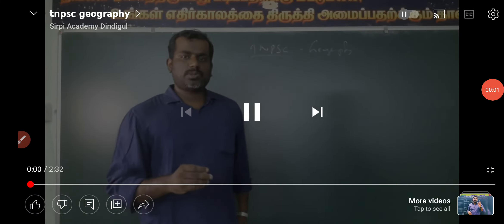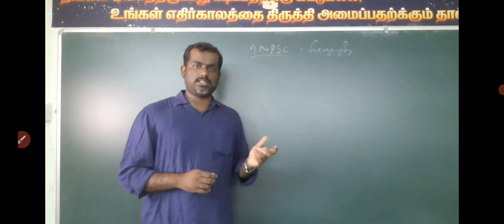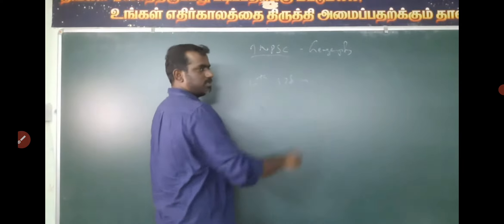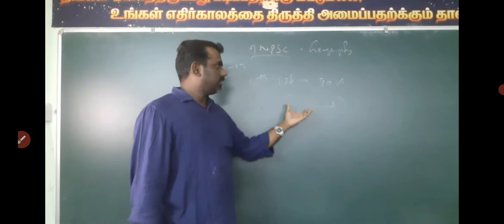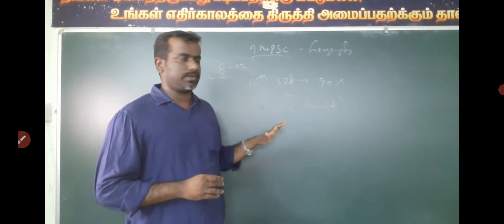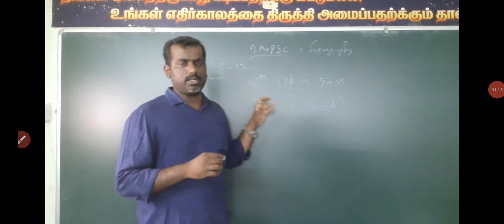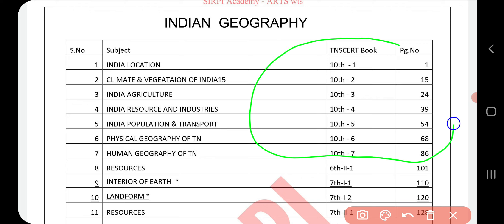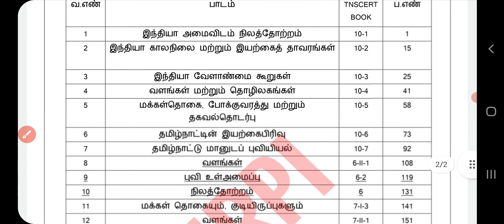TNPSC GEOGRAPHY where to study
For TET details pls join our Telegram
SIRPI ACADEMY TET- 2022

New  Batch Starts on march 20, 2022 sunday only weekend batch upto official exam date, after that Regular batch will start
fees 9500*
individual test batch for tet will announce soon

New  Batch Starts on march 1, 2022
Course Details   Group 2 and Group 4
Class Type   (online and off line ( தனியாக வகுப்புகள் வீடியோவாக தரப்படும்)*)
40 seats for offline
Class Timing  : Monday to Friday 10.30am to 1.30pm
Duration  :    ( ஒரு முறை பணம் செலுத்தி தேர்ச்சி பெறும் வரை )
Specialisations:
Exhaustive Coaching - More than 150 classes of 150 minutes  each for Prelims.
Extensive  Test  Batch-  25+ Standard wise Tests
20+ Syllabus wise Test
10+ Model Tests
Classes are in Bilingual
Materials will be given Tamil & English Medium Separately
Special Focuses on Maths- Daily Test, Arts Subjects & Current Affairs

Fees 16,500 (Including Course fee, Test Batch  fee, Material Fee)
For details Message or whatsup to 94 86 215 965
Once your transaction process is successfully completed.
Kindly send ur payment screen shot,
NAME:
MOBILE NUMBER:
Course Type:
ALL THE ABOVE DETAILS IS MANDATORY*
Pls send the above details to 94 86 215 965 / 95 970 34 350
 Address: LGB Compound,Near Dinamani Office Dindigul-1
to join telegram group for all updates
🏆SIRPI 🏆Academy 🏅🏅🏅 Dindigul👍
TNPSC | TET | Lab Asst. | TRB | SSC | RRB     Target - Practice - Achieve